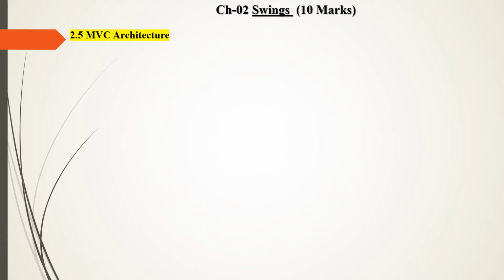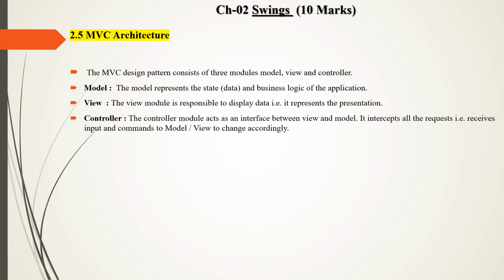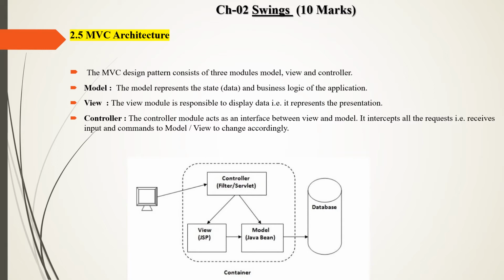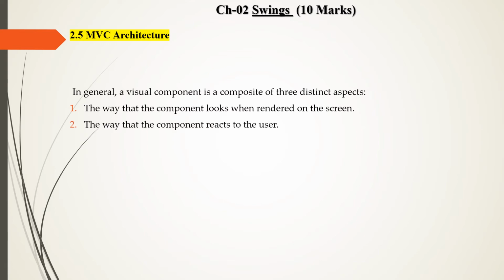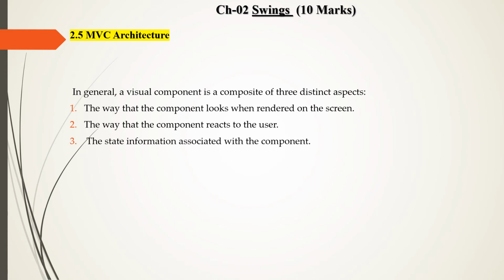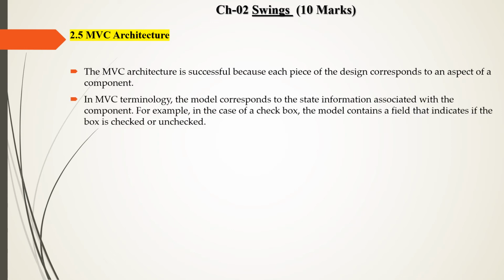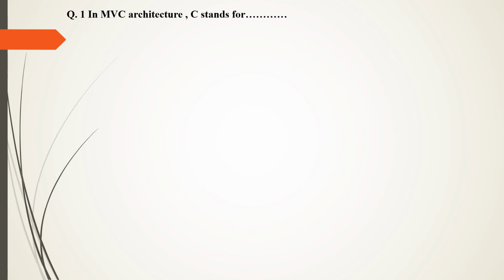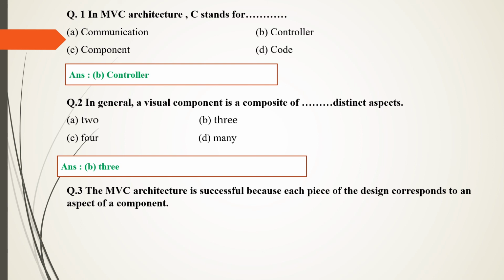AJP Ch 02 2 5 MVC architecture